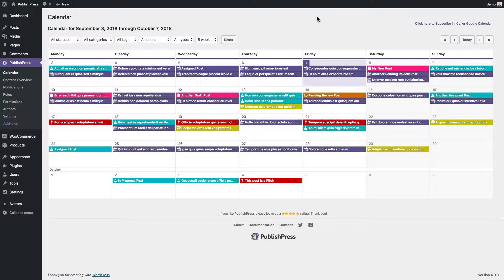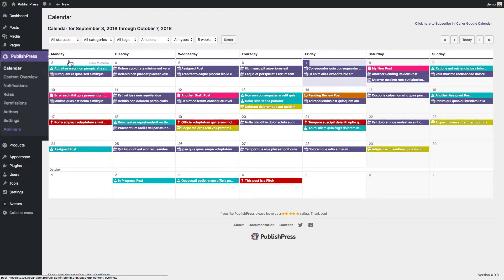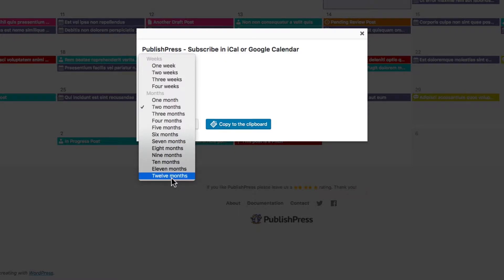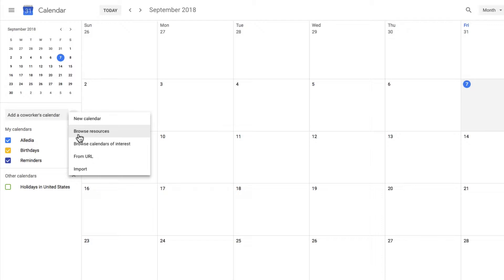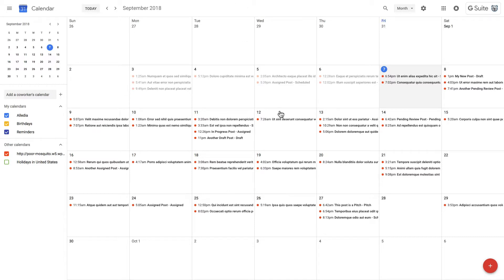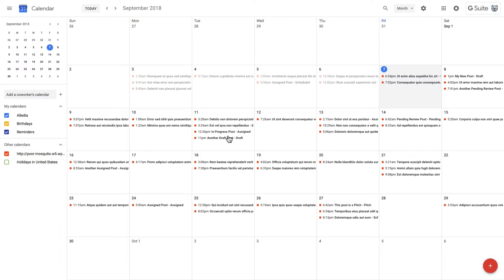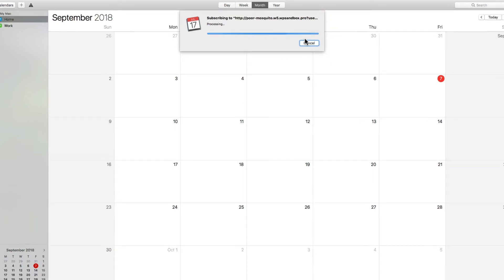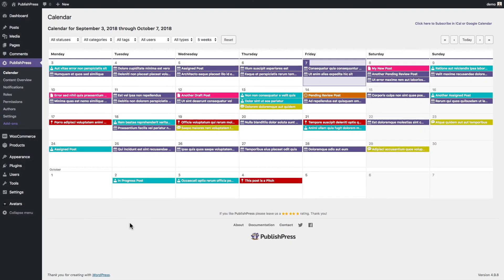How to Sync Your WordPress Content to Your Calendar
Do you want to send your WordPress content updates to iCal or Google Calendar? You can do that with PublishPress

This will give you a URL you can use to add your WordPress content to a calendar.